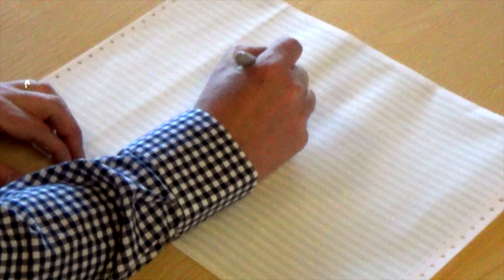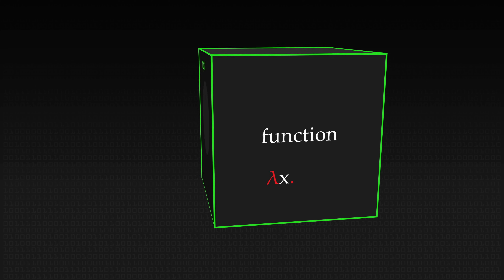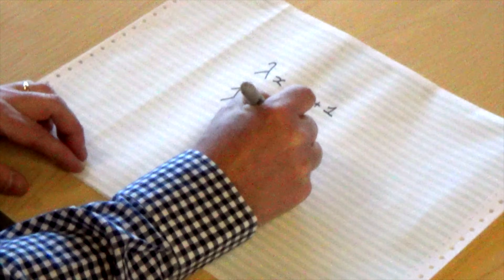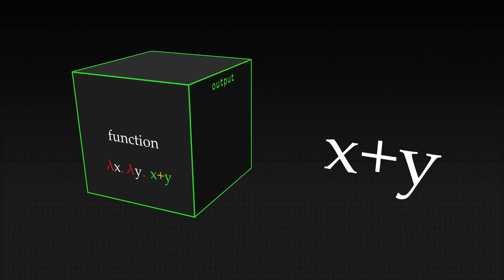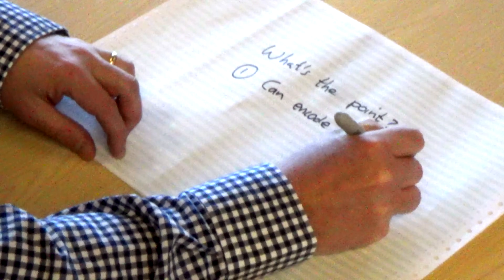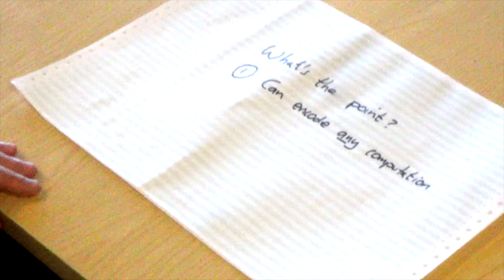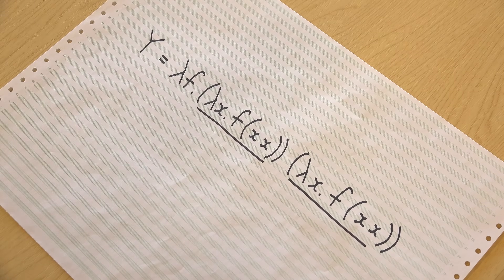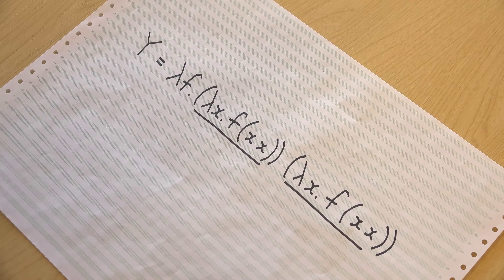Lambda Calculus - Computerphile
The basis of almost all functional programming, Professor Graham Hutton explains Lambda Calculus.